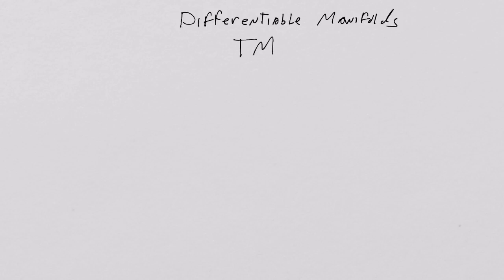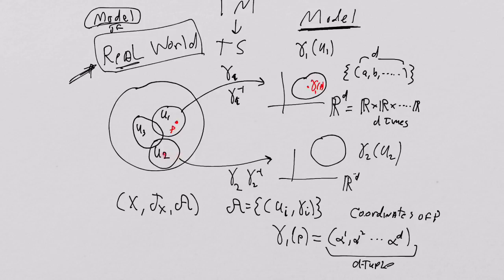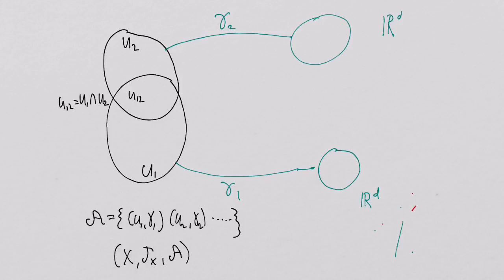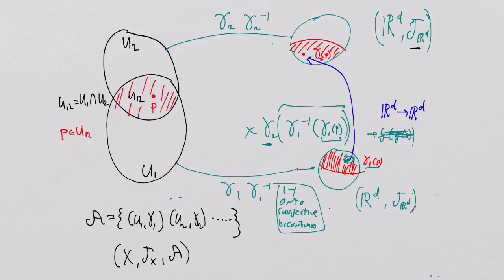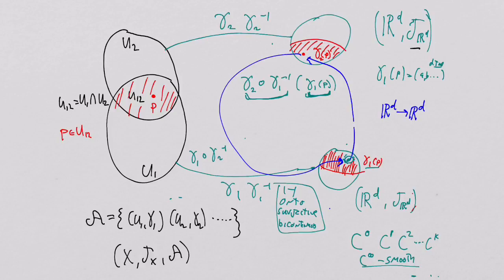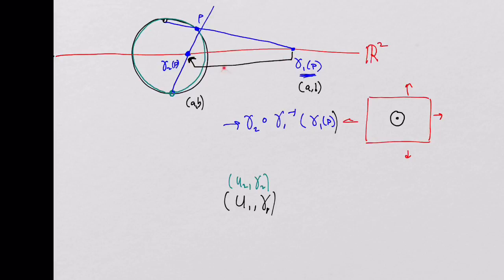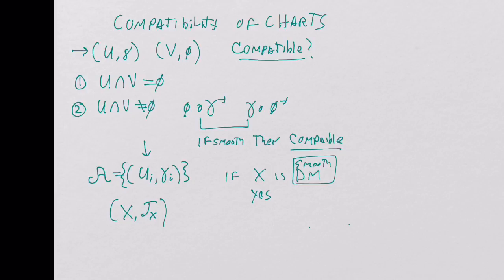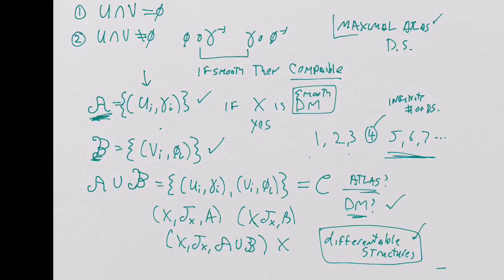What is a Manifold? Lesson 7: Differentiable Manifolds